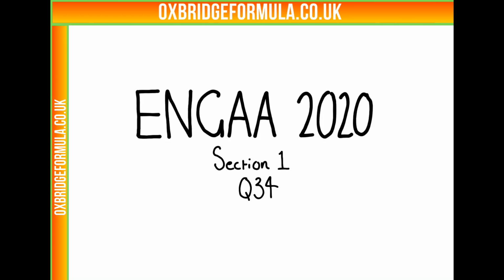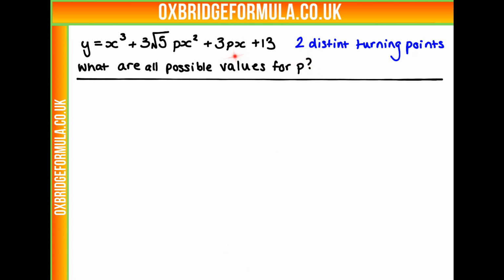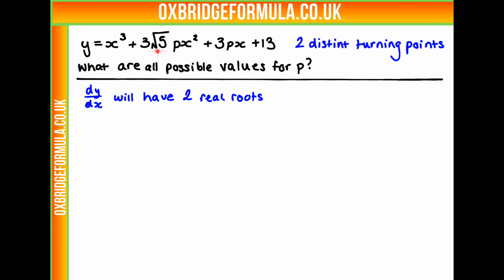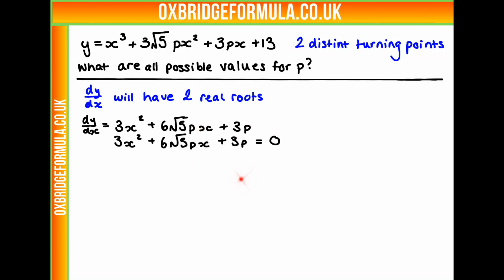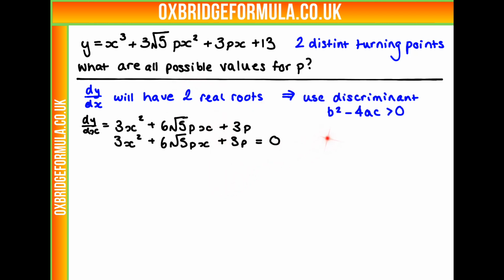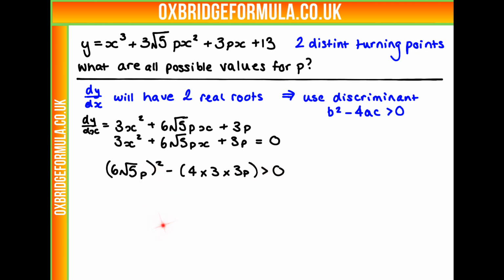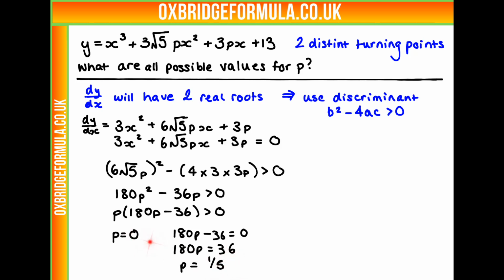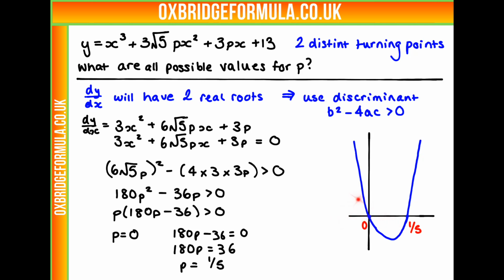ENGAA 2020 Section 1 - Q34 (Maths) - Turning Points.mov - Worked Solution